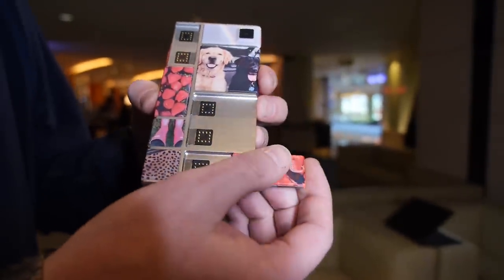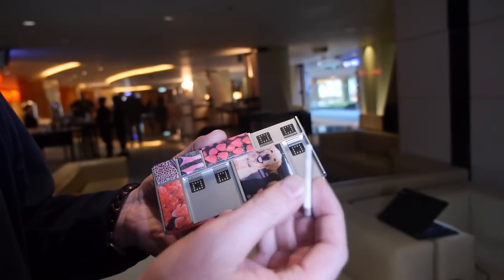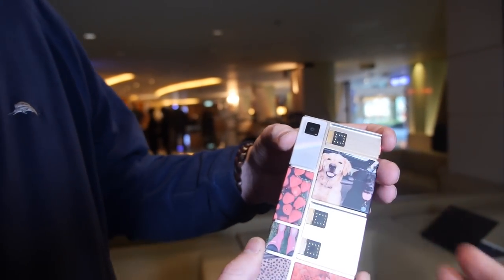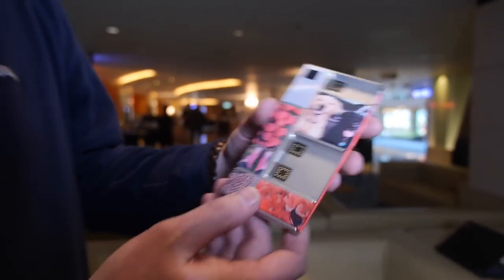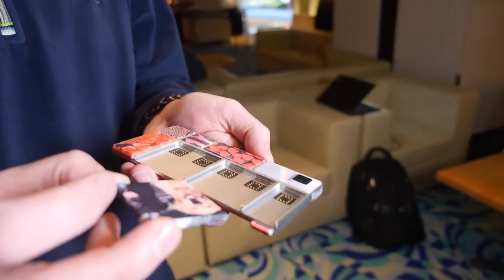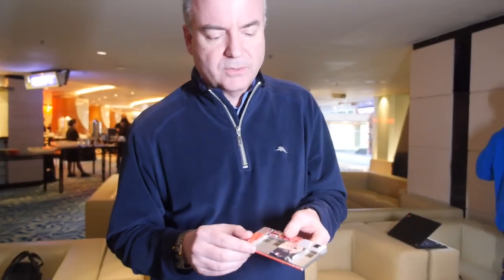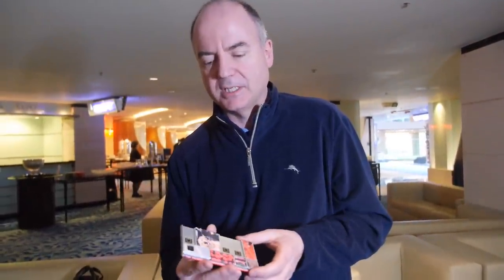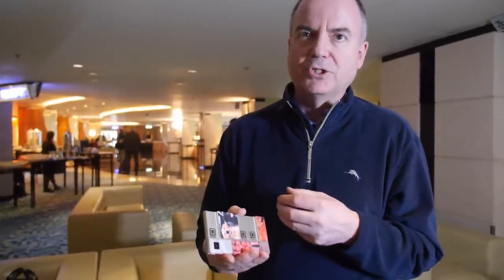Google Project Ara at Linaro Connect 2015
Smartphone hardware modules Google Project Ara is being shown by Linaro CEO George Grey, as the modifications to Linux on ARM to support Project Ara are being developed and optimized together with Linaro engineers, many of the Google Project Ara engineers meet at the Linaro Connect conference to advance their development for the project. Linaro is one of many companies working for Google on Project Ara, focused on the firmware and on the software to make Android work with removable modules, to communicate through the UniPro bus for hardware modules. Linaro has a lot of experts in Linux and the Linux kernel, able to deliver what Google needs for this project.